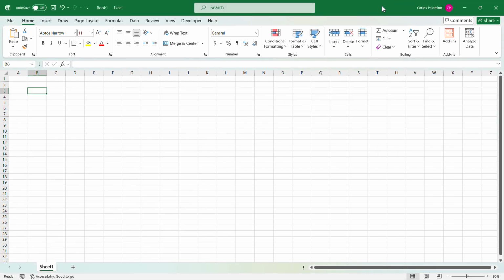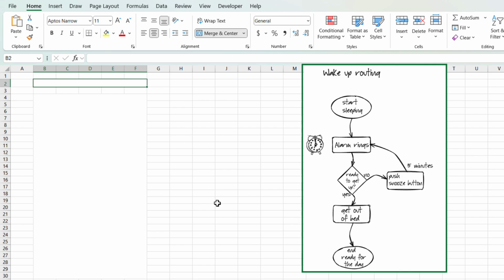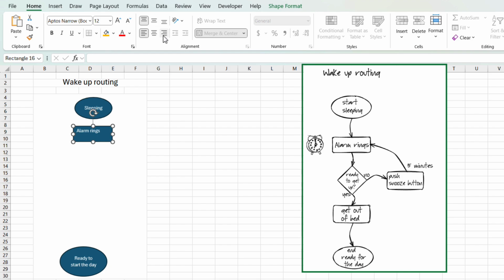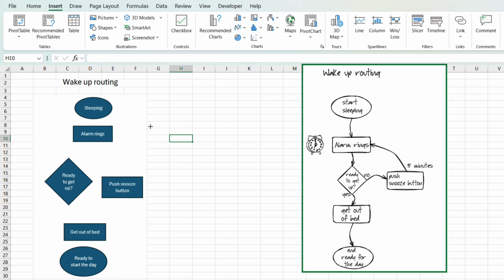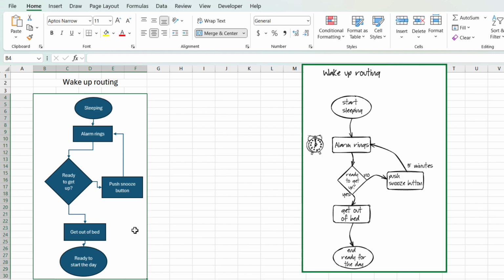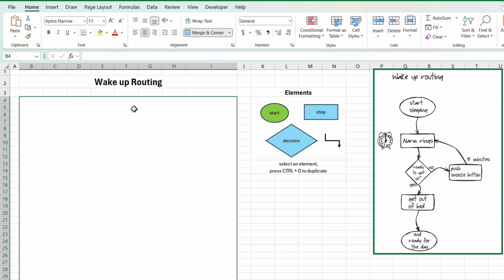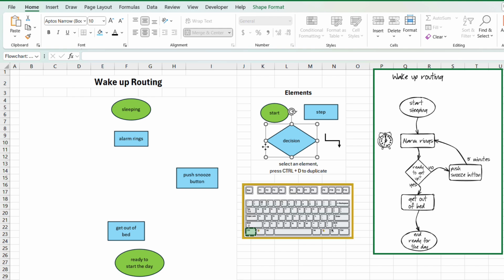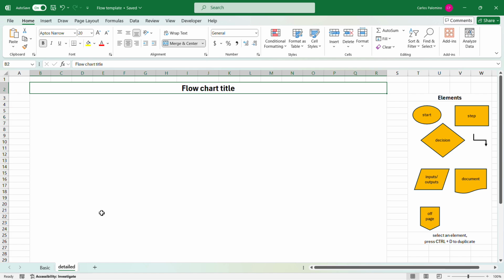Create Flow Charts in Excel || Flow Chart Template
MS Excel is a great tool to create basic or very well detailed flow charts.
In this video I will show you how to create flow charts from scratch and using a template that can give you a jump start.